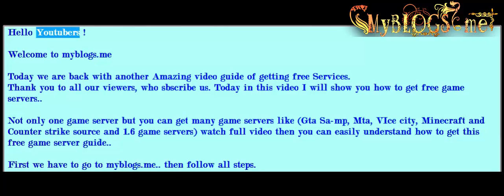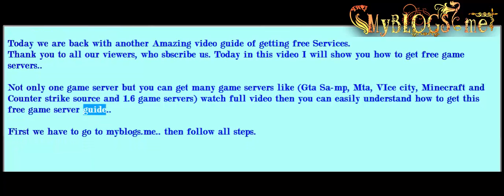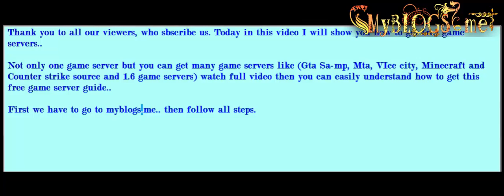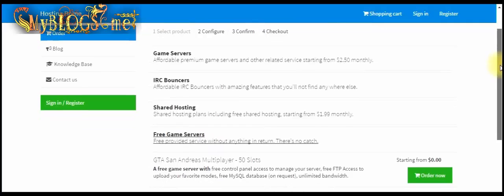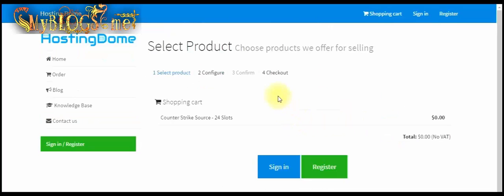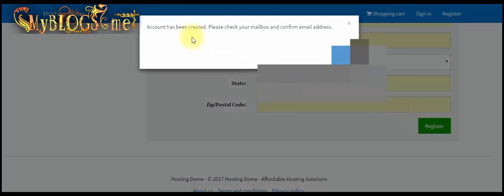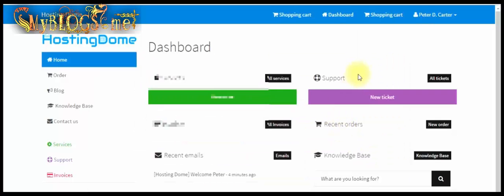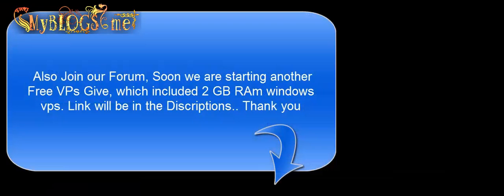Free Vps 2017 | Get Free Gameservers for lifetime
How to get free Gameserver 2017 with proof No Credit card and Phone Verification Required, check my full guide.. Date: 08 March 2017
How to get free Samp Server 2017
How to get free gta samp server
Free game server
Free dedicated counter strike 1.6 server
Free dedicated counter strike Source server
Free Minecraft server 2017
How to get free cpanel hosting
Free Cpanel hosting unlimited disk space
Free Cpanel Hosting for life time
Free Cpanel Hosting for life time 2017
Free DigitalOcean
Free Vps
Free Rdp
free vps
Free Digital Ocean Vps without Credit card
Free DigitalOcean Vps Without Credit card
Free Digital Ocean Vps
Free DigitalOcean Vps